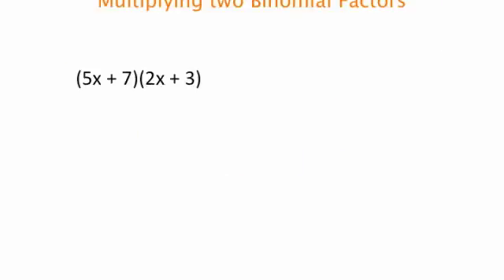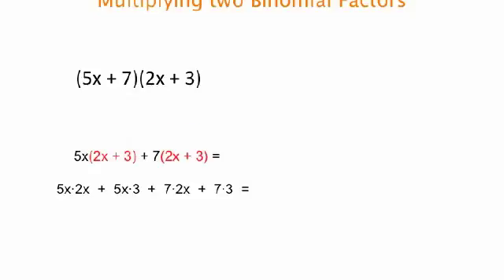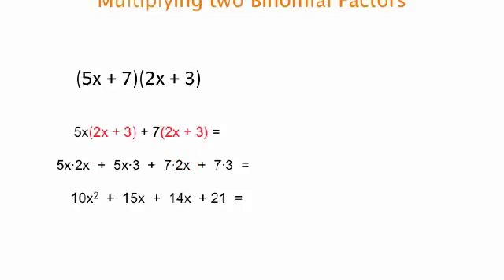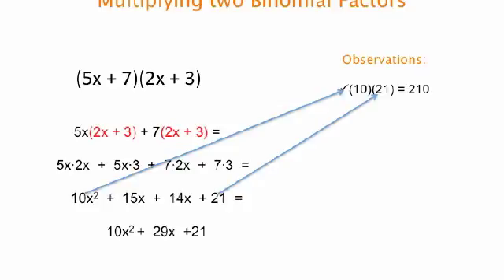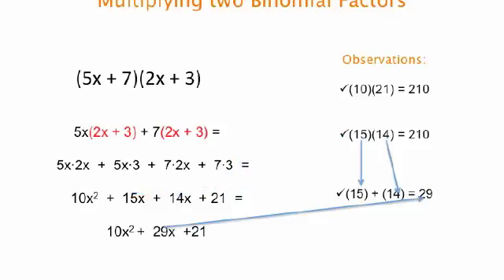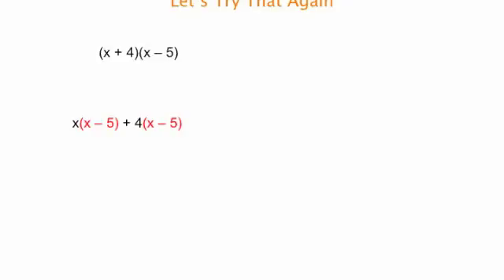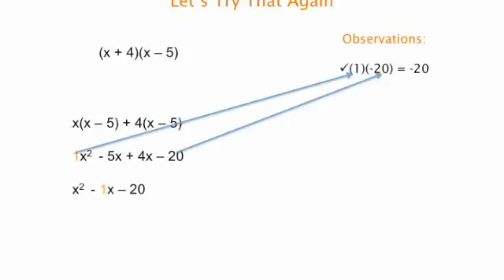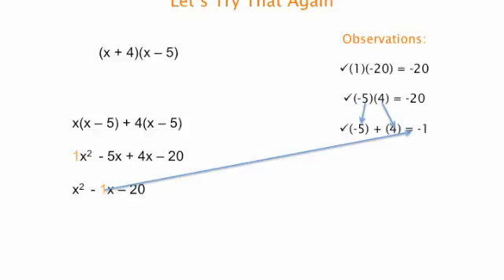Multiplying Binomials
lesson1